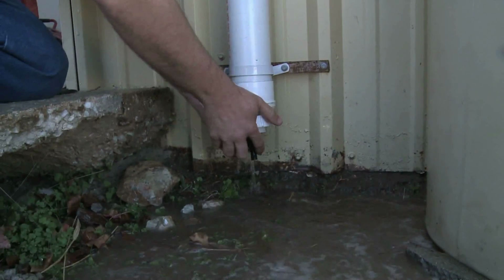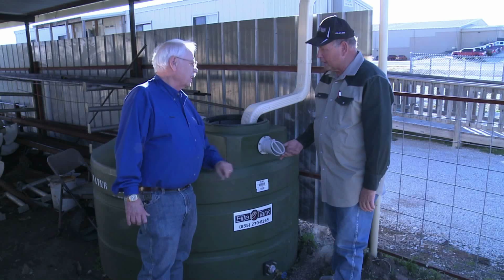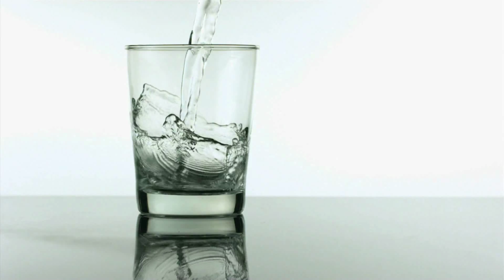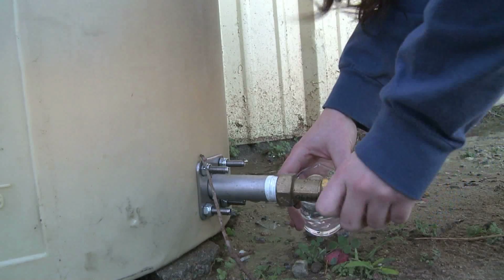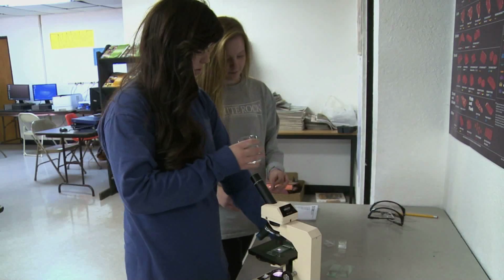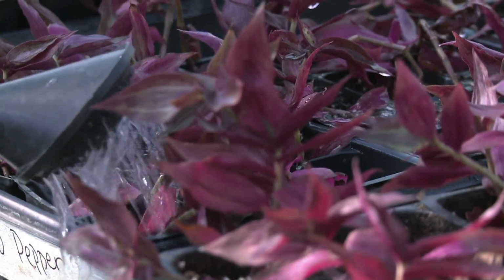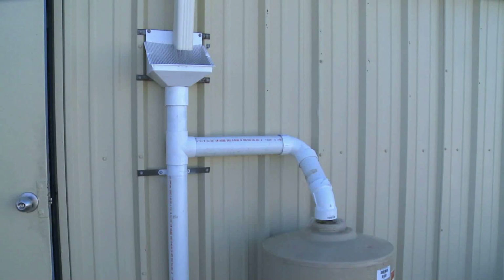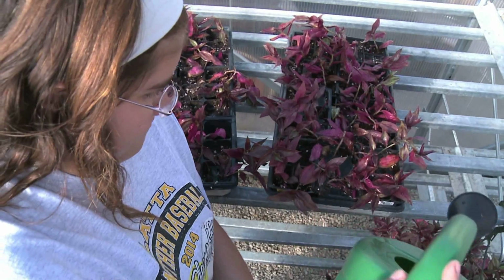Used Water Dealers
Recent drought leads Latta FFA students to become used water dealers.